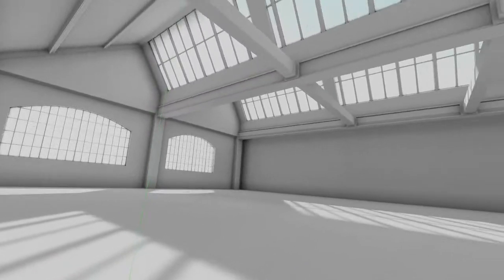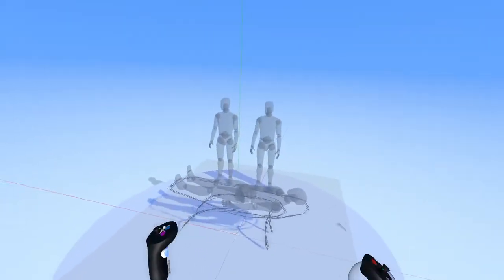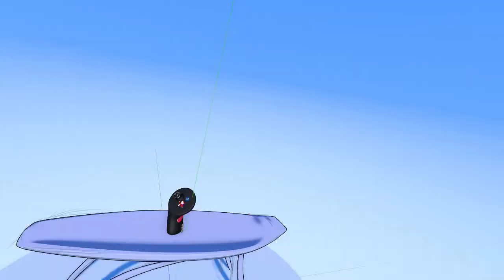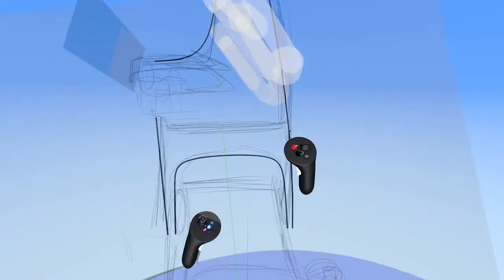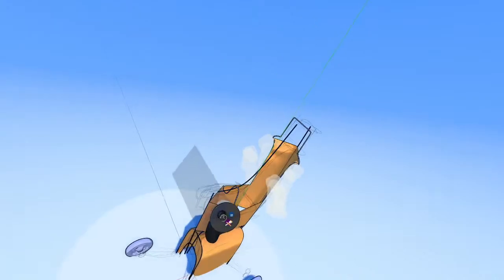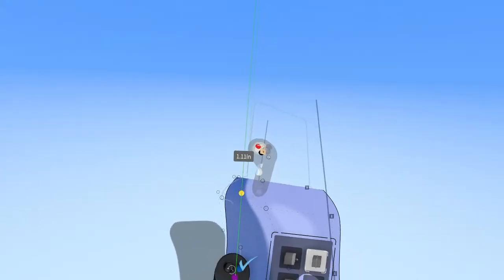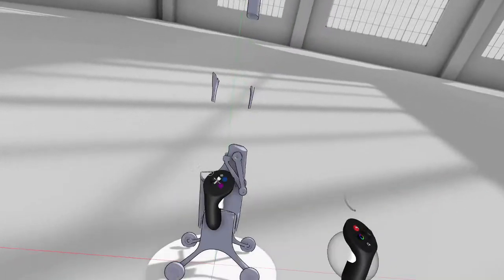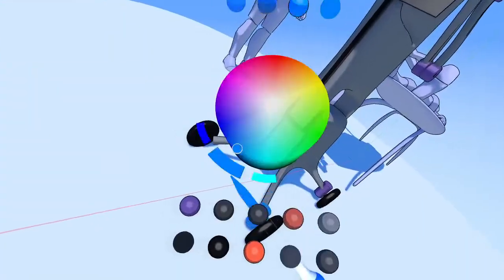Designing a medical robot in Gravity Sketch - Live Sketch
In this live demo we join Emil Lukas as he designs a medical robot in Gravity Sketch.